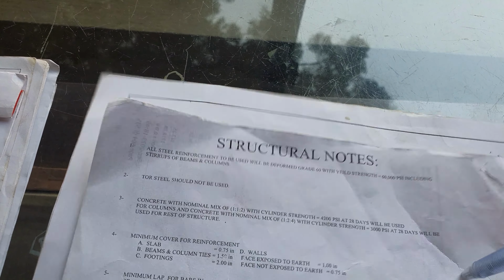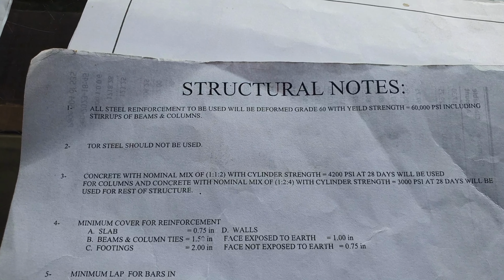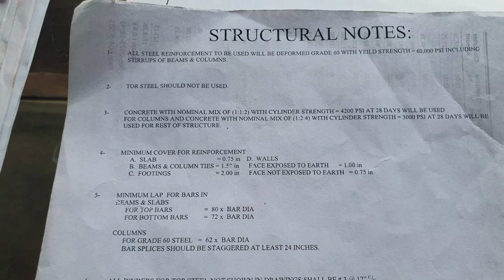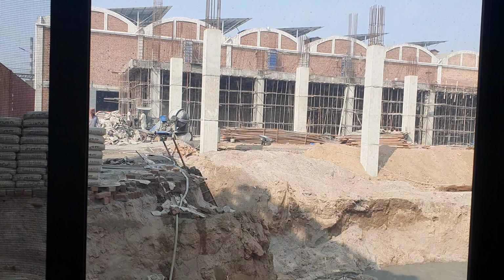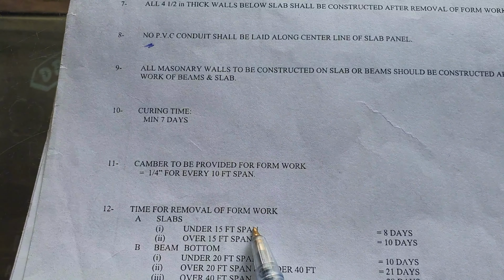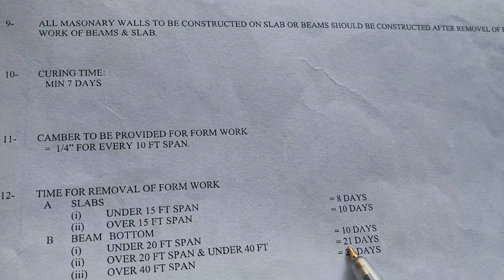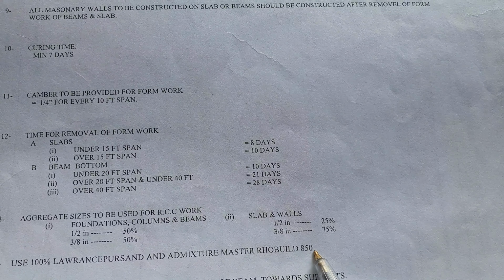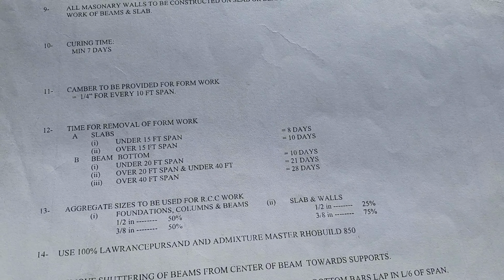How to Study Architectural Structural Notes ? | Site Supervisor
Civil Site Supervisor plays a critical role in ensuring that construction projects are executed smoothly, meeting quality standards, safety regulations, and project timelines.